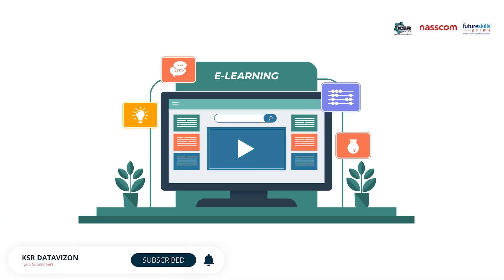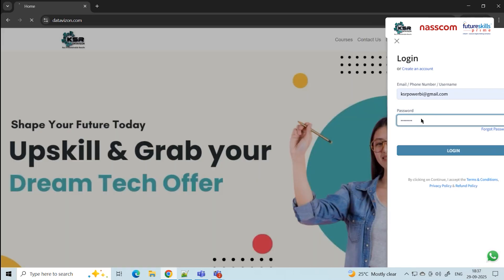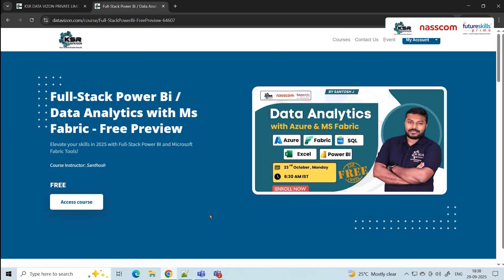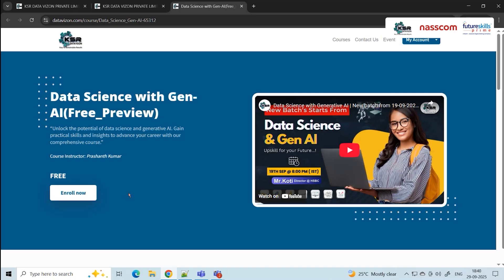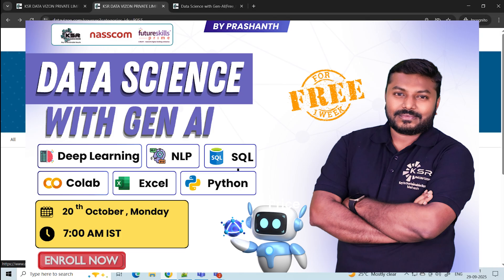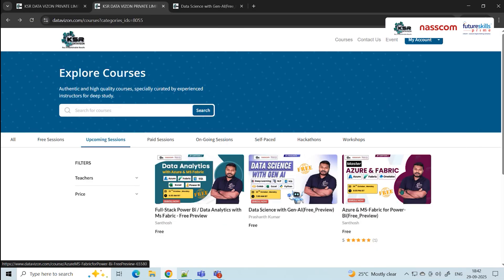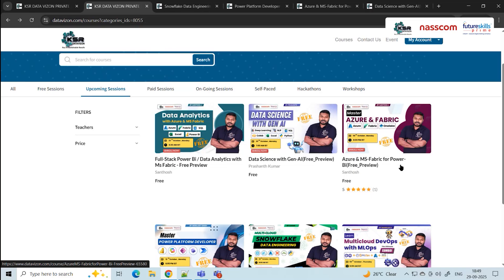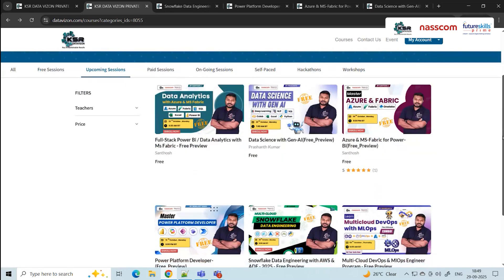Top 6 Tech Courses to Upskill Before 2026 🚀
Ready to upskill and stay ahead in your tech career? Whether you're a beginner, a professional looking to switch careers, or someone with a career gap, we have the right course for you.

⭐ **Here’s what’s in store for you**:
- **Data Analytics with Power BI, Azure, and Microsoft Fabric**: Starts October 23, 6:30 AM IST. Master Power BI, Azure Data Factory, and Microsoft Fabric with hands-on projects.
- **Data Science with GenAI**: Starts October 20, 7:00 AM IST. Learn SQL, Python, Machine Learning, Deep Learning, NLP, and Generative AI with expert trainer Prashant.
- **Azure and Microsoft Fabric**: Starts October 6, 8:00 PM IST. Perfect for Power BI professionals looking to scale up with cloud technologies.
- **Power Platform**: Starts October 13, 6:00 PM IST. Build apps, automate workflows, and create reports with minimal to no coding.
- **Snowflake Data Engineering**: Starts October 8, 8:00 AM IST. Dive into SQL, Python, Spark, AWS, and Snowflake for top-tier data engineering skills.
- **Multi-Cloud DevOps with MLOps**: Starts October 9, 6:30 AM IST. Learn to deploy machine learning models using DevOps processes across AWS, Azure, and GCP.

💡 **Why KSR Datavision?**
- Learn from industry professionals with real-world experience.
- Access hands-on projects, assignments, and premium tools like Microsoft Fabric.
- Join FREE 5-day demo sessions to explore the courses before committing.
- Flexible schedules and beginner-friendly options.

or log in to access free demo sessions. Equip yourself with the skills that are shaping the future of IT and start 2026 with confidence! Don’t wait—secure your spot today.

CHAPTERS:
00:00 - Introduction
02:04 - Data Analytics Techniques
04:14 - Data Science with GPT-3 Applications
06:03 - Azure and Power BI Integration
07:39 - Power Platform Overview
08:56 - Snowflake Data Engineering Essentials
09:58 - Data Engineering Best Practices
10:46 - Multi-Cloud DevOps with MLOps Strategies